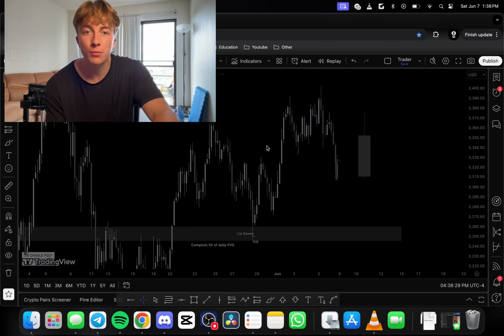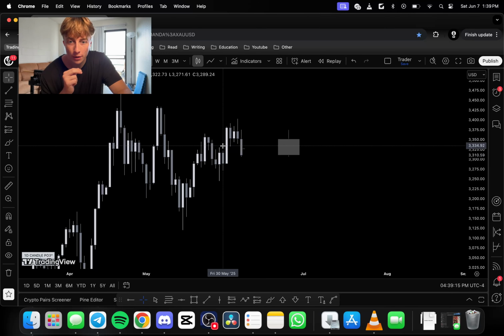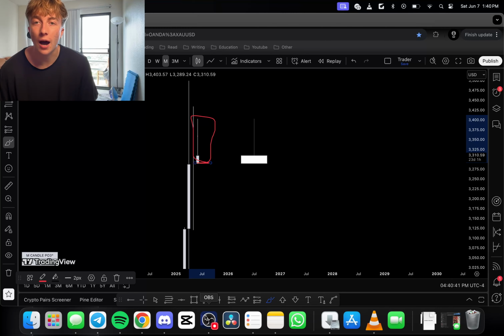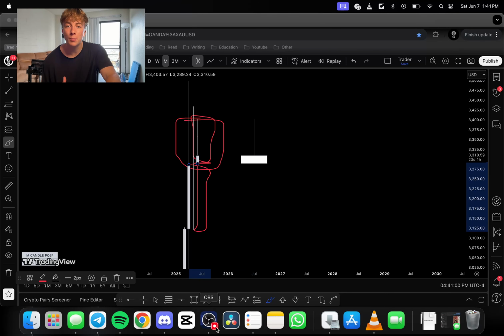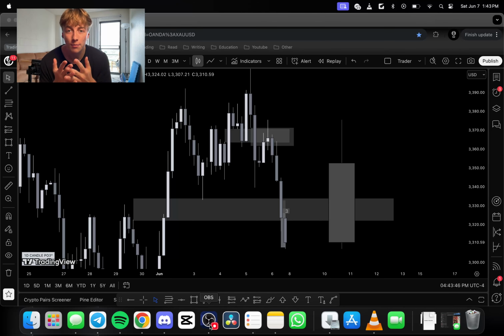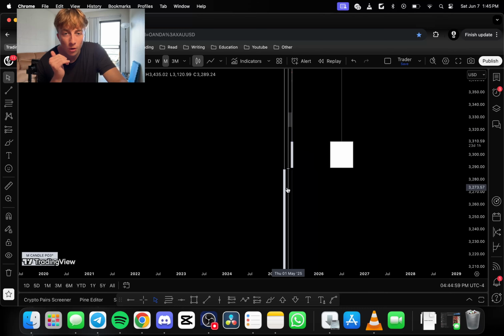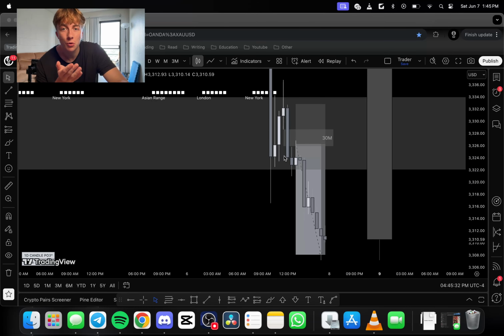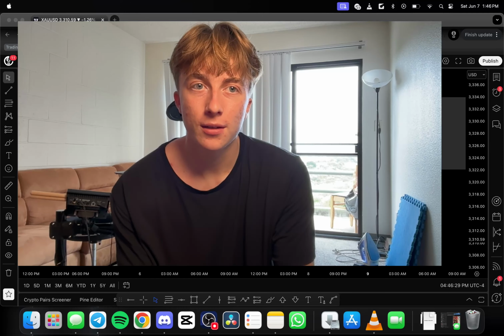How I made $6,738 today (MY HIGH PROBABILITY STRATEGY)